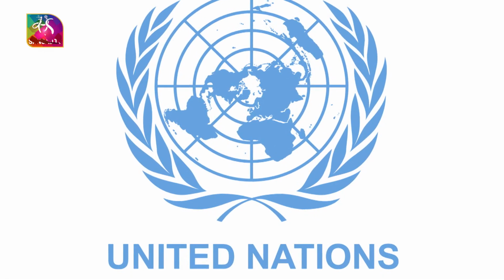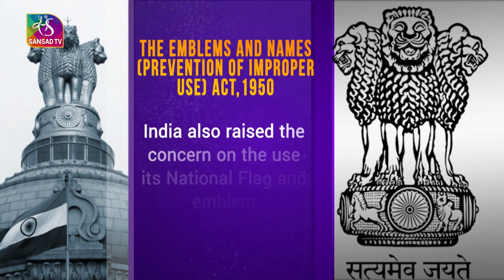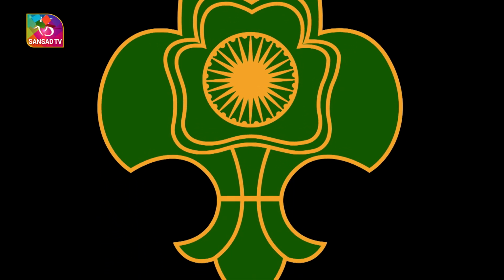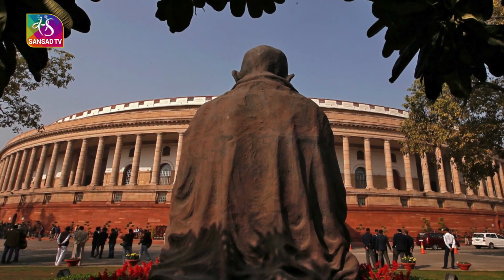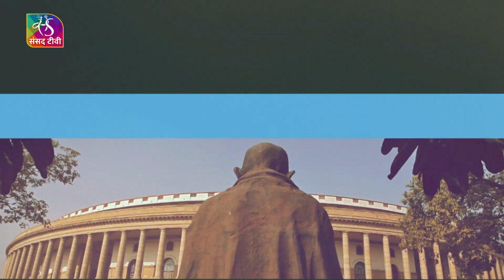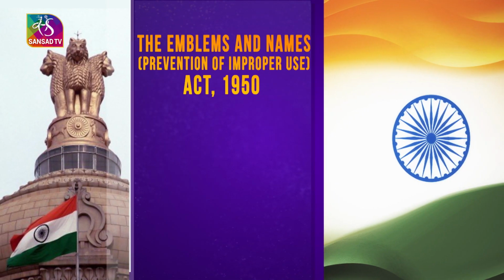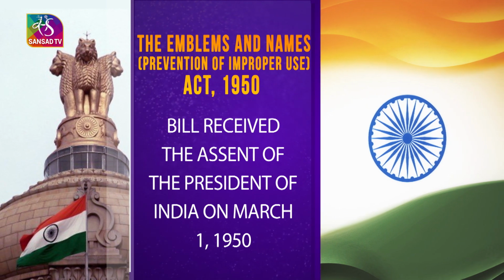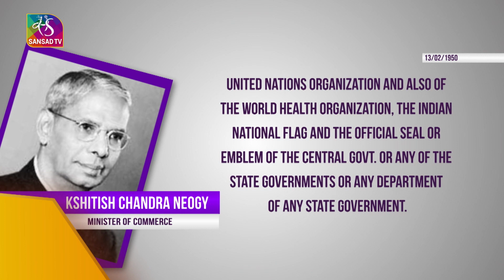75 Years: Laws that Shaped India | The Emblems & Names (Prevention of Improper Use) Act,1950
To prevent the improper use of certain emblems and names for professional and commercial purposes, The Emblems and Names (Prevention of Improper Use) Act, 1950 was passed by Indian Parliament. Watch the  protected emblems and names are provided in the schedule  significance, prohibitions incorporated in the landmark act

Guest Anchor: Hemant Batra

Guests:
1- Parag Tripathi, Sr. Advocate & Former ASG
2- Rekha Agarwal, Sr. Lawyer

Producer: Bhawna Nayar

Music Courtesy: Epic New World Short Version Valentina Gribanova